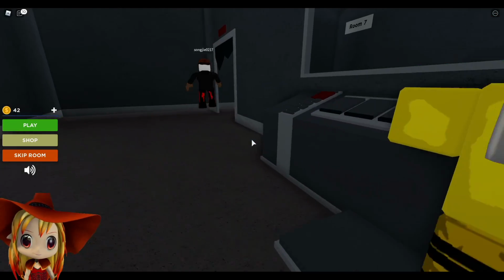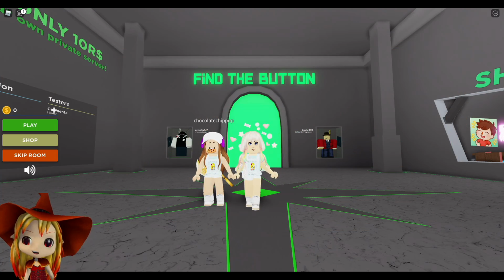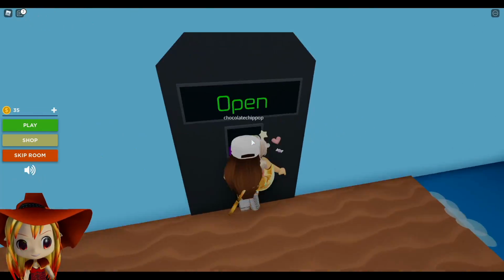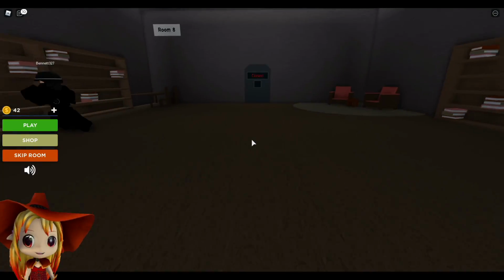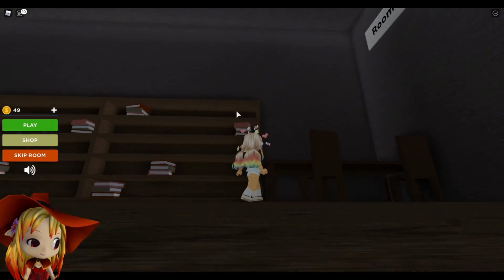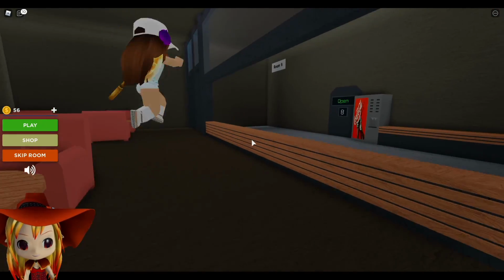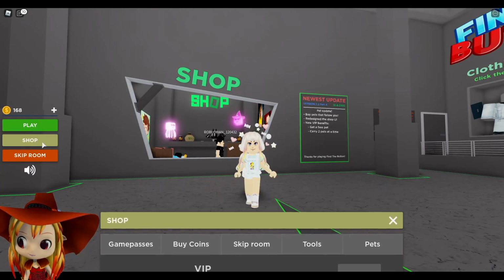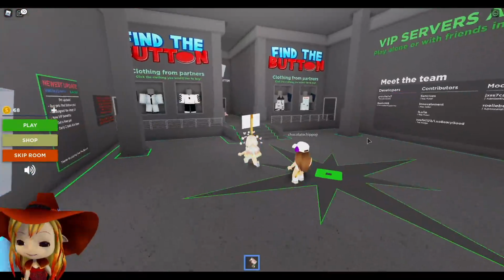⏹️ FINDING ALL THE BUTTONS! ROBLOX Find The Button V2!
In this video, I played Roblox Find The Button V2! I will show you where all the buttons are in the rooms or stages of the game! The goal of the game is to find the button in each room. Click the button, the door will open and you can discover another room until you reach the last room or the end!

⏹️ ROBLOX Find The Button V2! FINDING ALL THE BUTTONS! Loud Warning!

-- Use these time point to skip to the section in the video:
0:02:09 Lets get started with the Classic mode!
0:02:21 Room 1 was easy!
0:02:42 Room 2 was pretty easy too!
0:02:50 Room 3 was a bit tricky, we searched for a while and finally found the button!
0:03:15 Room 4 it's at the bottom of the feet of one of the statue!
0:03:27 Room 5 somebody else found the switch and open the door!
0:04:00 Room 6 button is in the sand castle!
0:04:10 Room 7 is a bit tricky but the button was on the side of the computer panel!
0:05:05 Room 8, button is on the back of the couch!
0:06:02 Room 9 , at the back of the couch again!
0:06:18 Room 10, Minecraft world, the button's behind the house!
0:07:07 Room 11, Everybody was stuck here but I found the button on the back of one of the criminals!
0:07:30 Room 12, Bright but easy!
0:07:40 Room 13, Somebody else pressed the button!
0:07:42 Room 14, Somebody else pressed the button again!
0:08:21 Room 15, the button is on a stone!
0:08:31 Room 16, somebody else pressed the button!
0:08:50 Room 17 Found the button under the top book shelf!
0:08:54 Room 18, button is in the top floor of the barn!
0:09:07 Room 19, Button is on a red crystal!
0:09:28 Room 20, I found the button behind one of the houses!
0:09:45 Room 21, I found the button on one of the trees!
0:10:06 Room 22, Found the button on one of the toilet door!
0:10:41 Room 23, Found the button on the top of the red container!
0:10:49 Room 24, I found the button under the bridge or dork!
0:11:08 We did it! We finished the game!

-- About Find The Button V2
Latest update: Added PETS that follows you around in-game!
Welcome to our game Find The Button!
Your goal is to find the button in each room. Click the button, the door will open and you can discover another room!

Roblox Find The Button V2 Created 12/20/2018, Updated 8/26/2020, Max Players 12, Genre All. (Online Multiplayer Game, Find The Button V2, Find The Button)

-- Yesterday Gamelog
- ROBLOX WORMY! HOW TO ESCAPE NEW CHAPTER 3

Roblox Find The Button V2 Gameplay / Chloe Lim August 2020 Gamelog / FindTheButton / Escape /